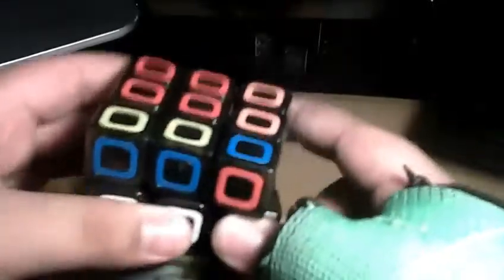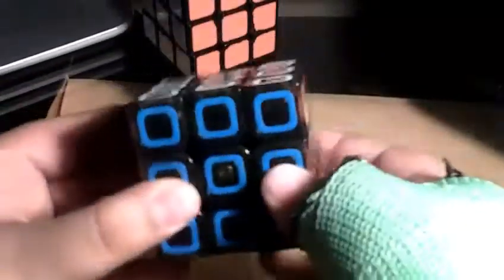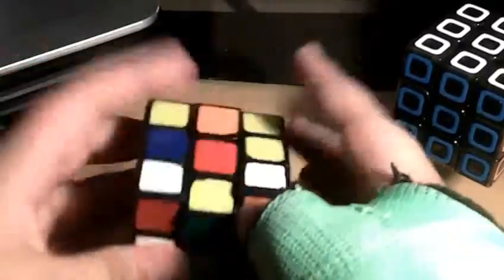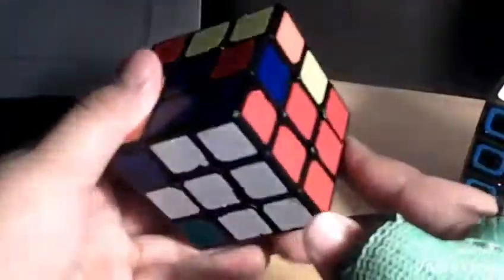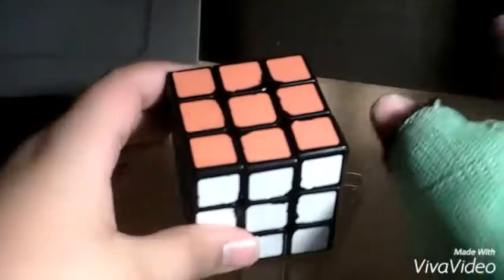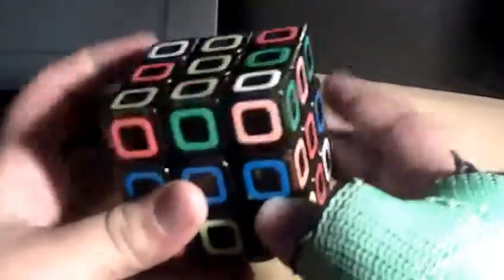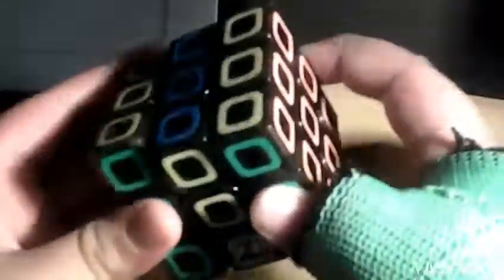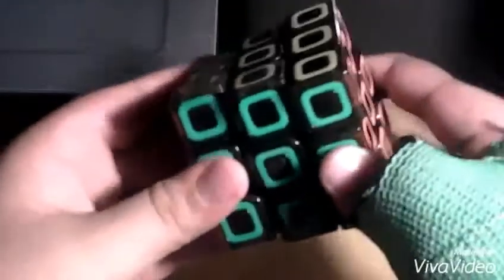Zhanchi V.S Dimension cube